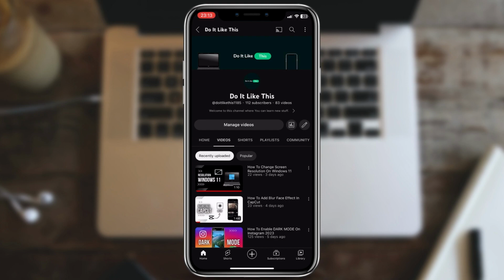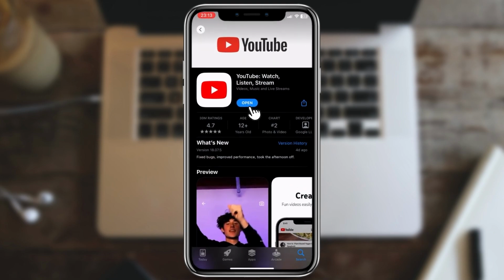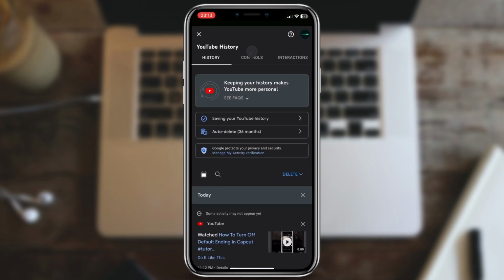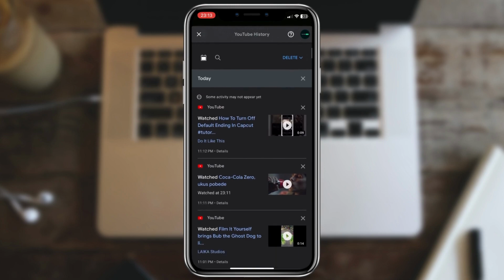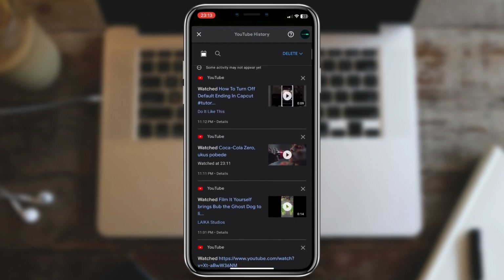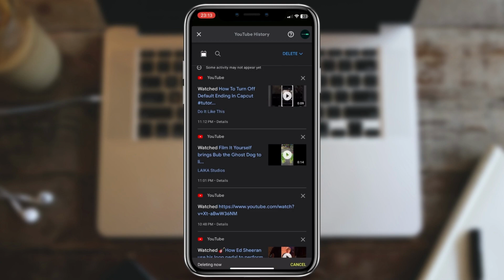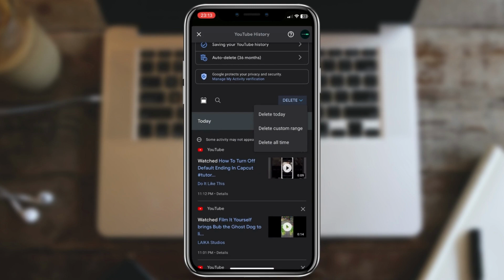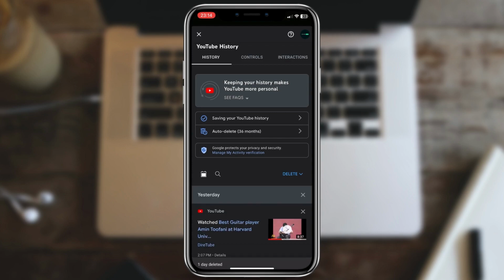How to Clear All Watch History on YouTube Delete Watch History in a Click